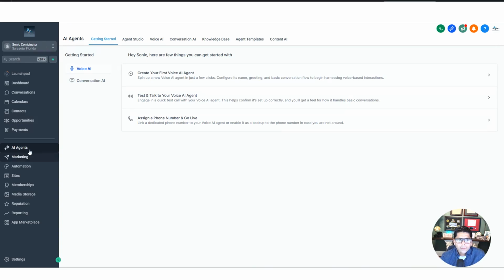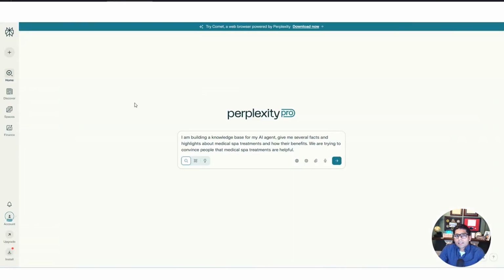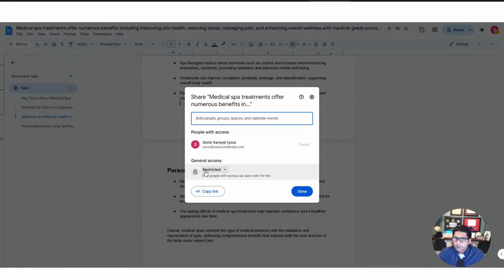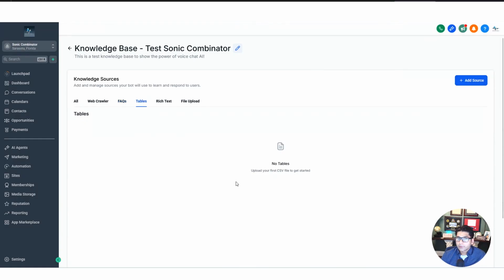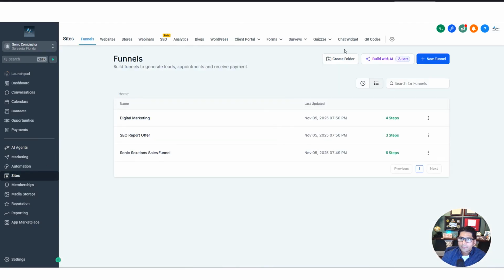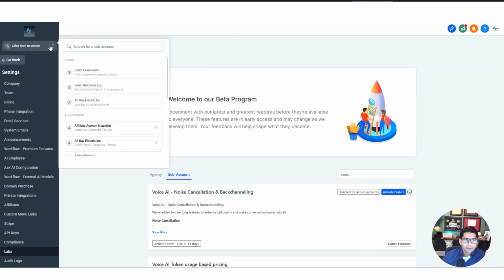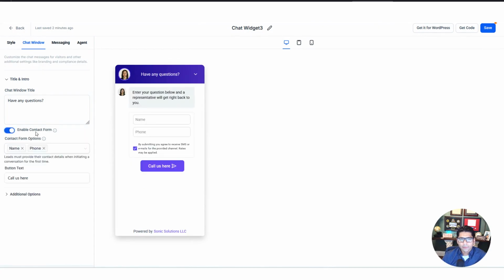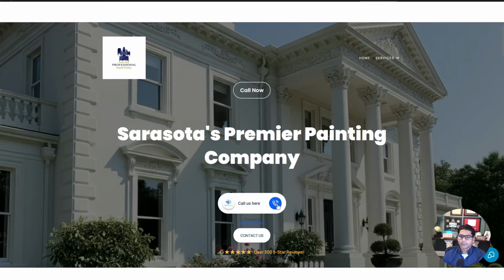GoHighLevel Voice Chatbot Speak Through the Website | Impress Your Boss' Boss!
AI, chat widget, knowledge base, website communication, High Level, Sonic Combinator, voice AI, local business, automation, customer engagement

Summary

In this conversation, Sonic introduces a revolutionary feature that allows users to communicate directly with a website through a chat widget. He explains how to set up a knowledge base for the AI agent, detailing the steps to create and enhance it with various data sources. Sonic emphasizes the importance of implementing this technology for local businesses to improve customer engagement and streamline communication. He concludes by encouraging agencies to adopt this feature and offers resources for getting started.

Takeaways

This new feature allows direct communication with websites.
Setting up a knowledge base is crucial for AI functionality.
Web crawlers can enhance the knowledge base with existing data.
AI agents can be trained with industry-specific information.
Google Drive can be used to share data with AI agents.
Customizing the chat widget enhances user experience.
Voice AI can handle conversations 24/7 without human intervention.
Local businesses must adopt this technology to stay competitive.
Agencies can leverage this feature to offer services to clients.
Resources are available for agencies to get started quickly.

Titles

Revolutionizing Website Communication with AI
The Future of Customer Engagement

Sound bites

"Create a new knowledge base."
"Your AI agent is just getting smarter."
"This is definitely the future."

Chapters

00:00 Introduction to the Game-Changing Feature
00:52 Setting Up the Knowledge Base
01:50 Building a Comprehensive Knowledge Base
05:31 Creating the AI Agent and Chat Widget
09:49 Implementing the Chat Widget on Your Website
10:41 Sonic Combinator Intro.mp4